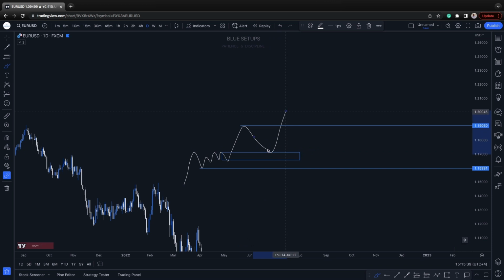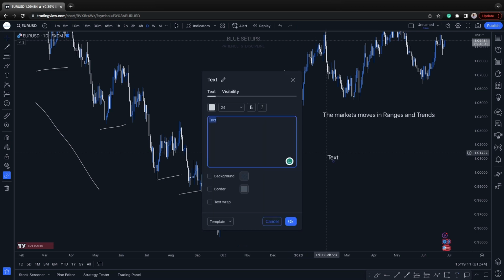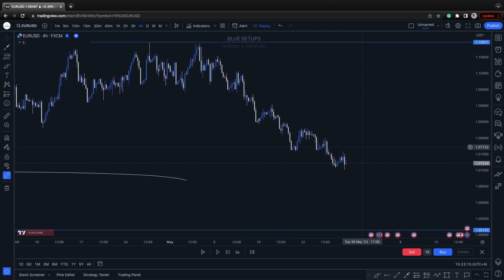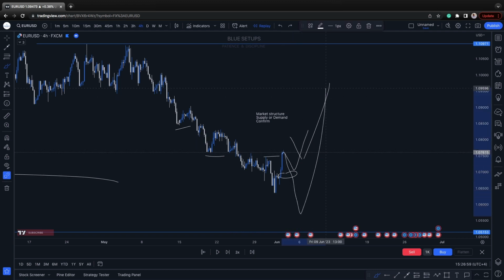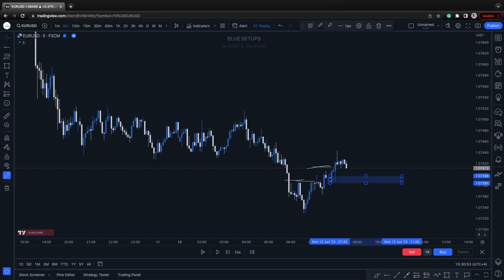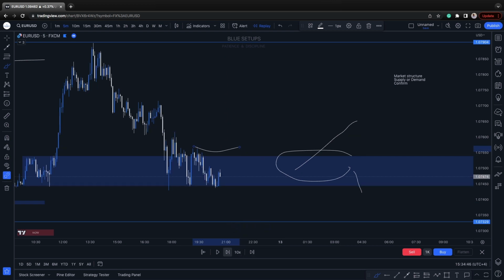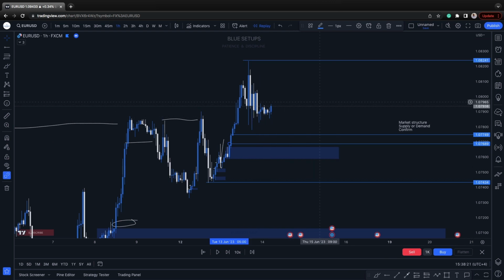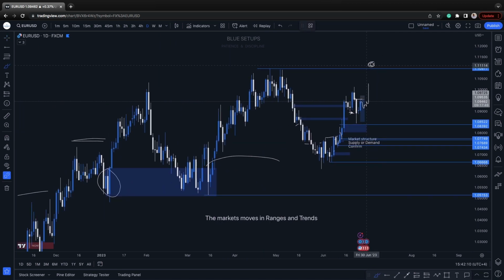THE HIDDEN SECRETS TO HOW THE MARKETS MOVE.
In this video, you will learn the hidden secrets behind how the markets move.

USD 49/ Month: Hit my DM for payment

I will clearly show you how to spot and see those secrets.
The markets move in ranges and trends, I will show you examples of how the markets move in ranges and trends.